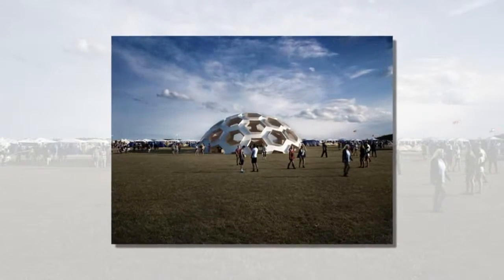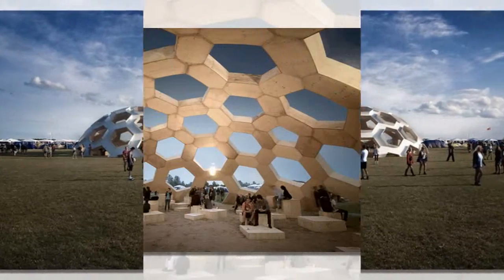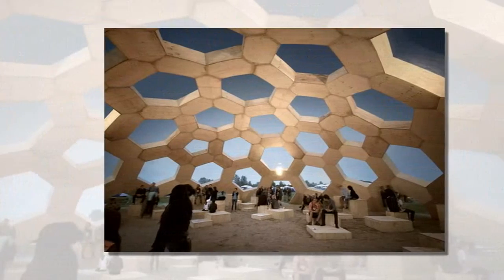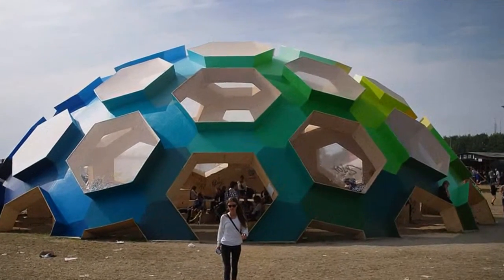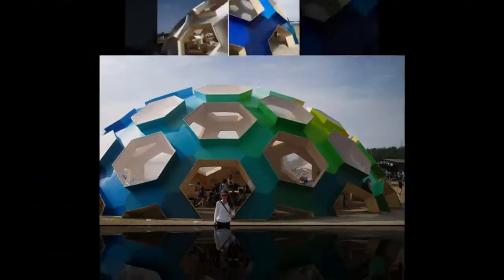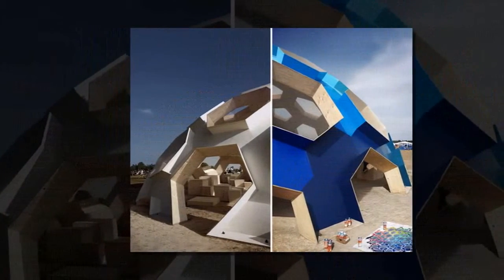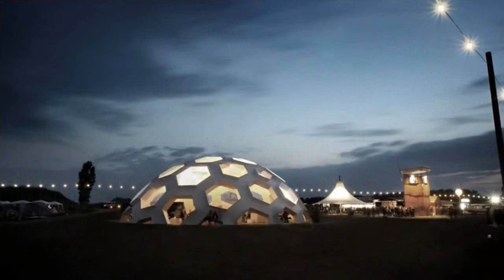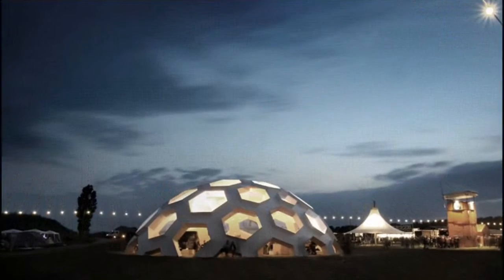kristoffer tejlgaard + benny jepsen: roskilde dome 2012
Extra Ordinary Home Kitchen Gadgets

Mildew Resistant Anti-Bacterial Shower Curtain ::

                       kristoffer tejlgaard + benny jepsen: roskilde dome 2012 after the success of the 2011 geodesic dome made solely out of plywood panels, architects kristoffer tejlgaard + benny jepsen return with the next version that pushes the limits even further, constructing the next generation dome with minimal material and geometric structural properties to maximize area. taking cues from the naturally occurring carbon 240 molecule, the dome covers an area twice the size of last year’s and uses the combination of prefabricated hexagonal and pentagonal modules to create a thin timber structure easily erected in a short amount of time.